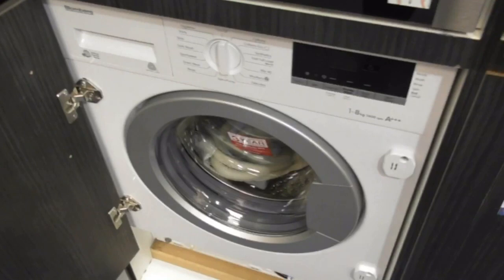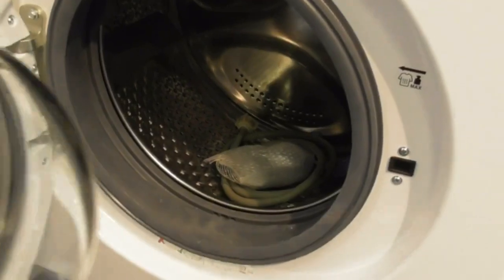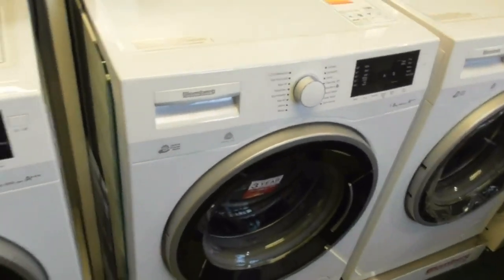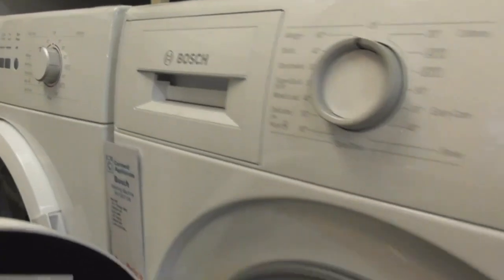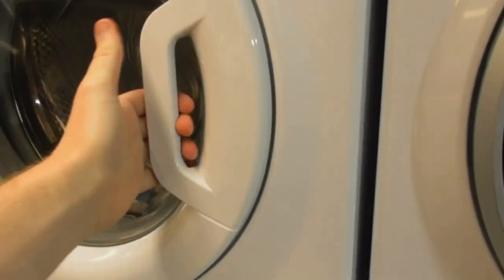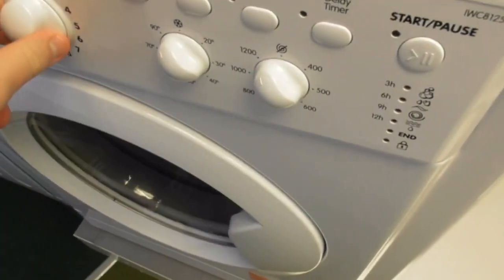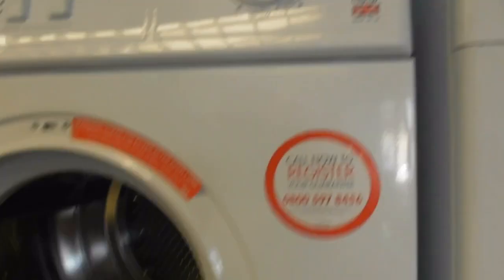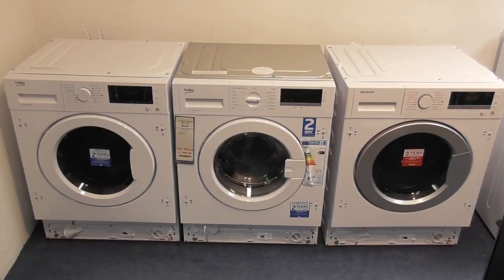Euronics Appliances Hoover Onetouch Link 10kg HLC10DF-80 And Other Machines